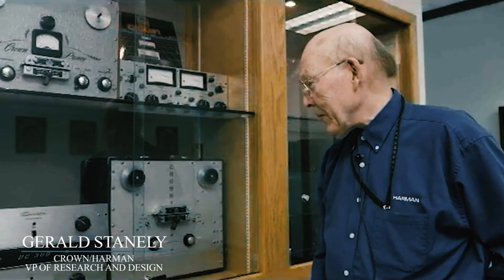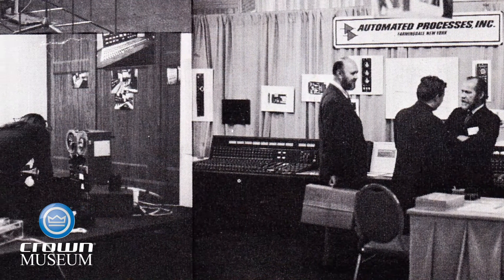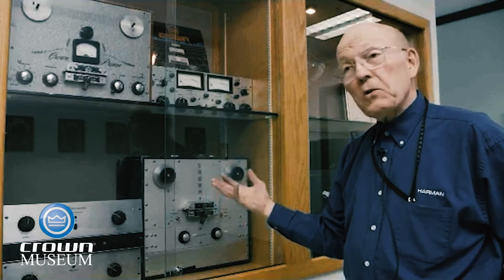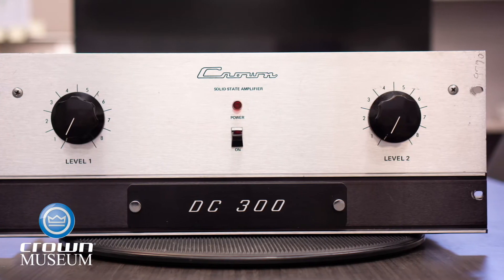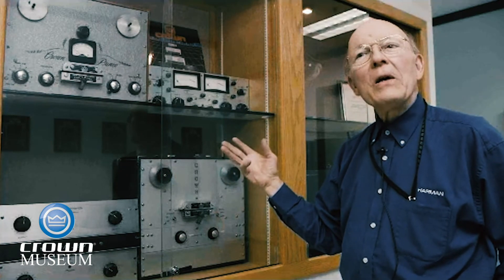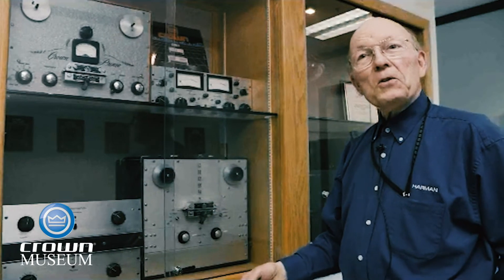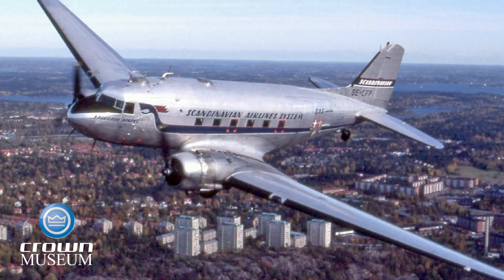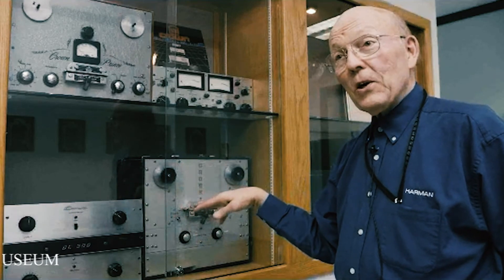DC300: Crown Museum with Gerald Stanley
Take a look at some of Crown's early technology with a figurehead of the industry! Gerald Stanley looks back at the creation of the DC300 series.

If you have a Crown amplifier in need of service, we can help